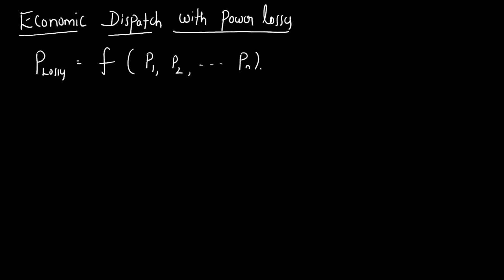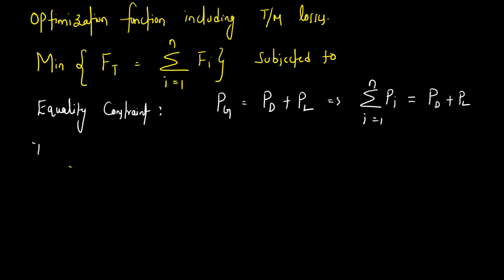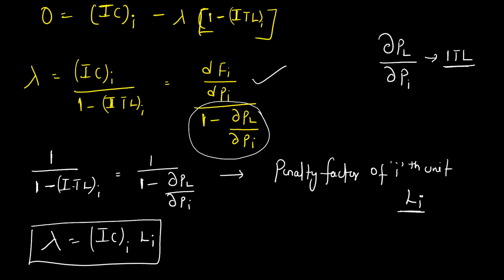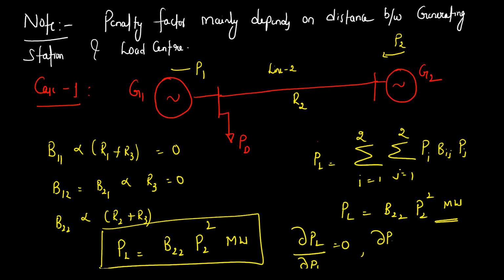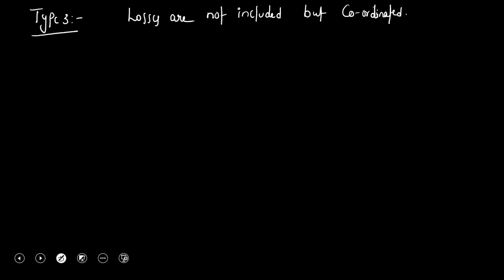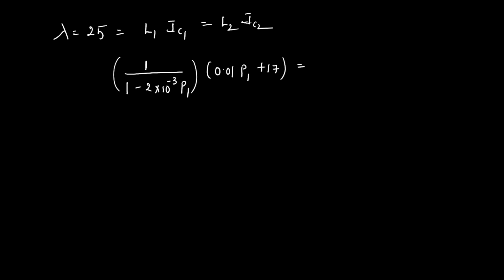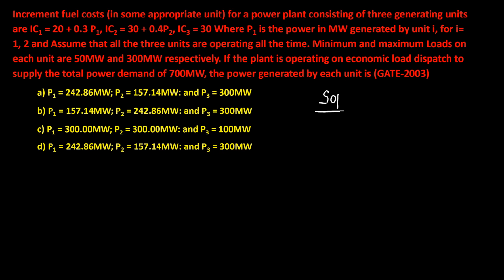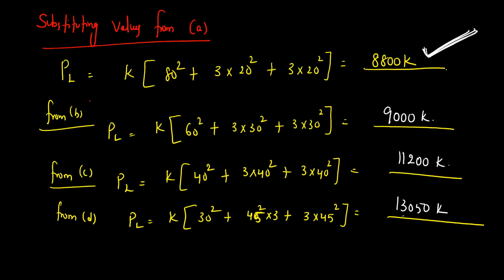Economic Load Dispatch 2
In this Video lecture the Optimal load scheduling with transmission losses is discussed. Modelling of B-coefficients, Penalty factor, incremental Transmission losses concepts are explained. Previous GATE model questions are solved